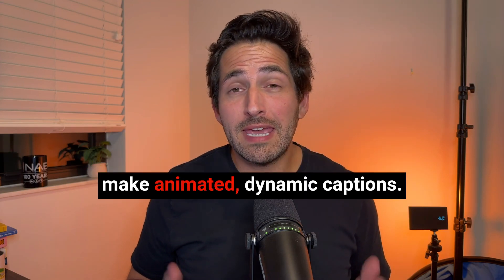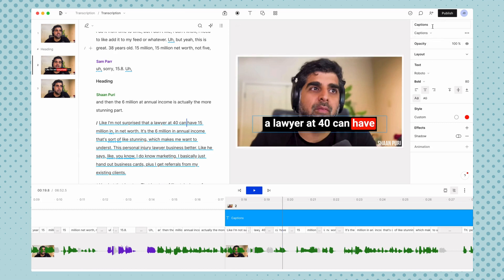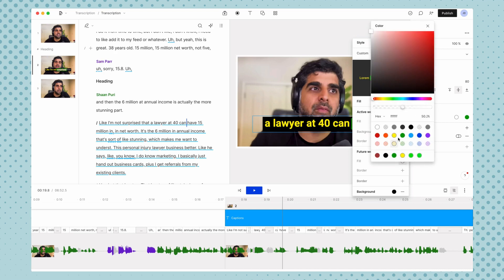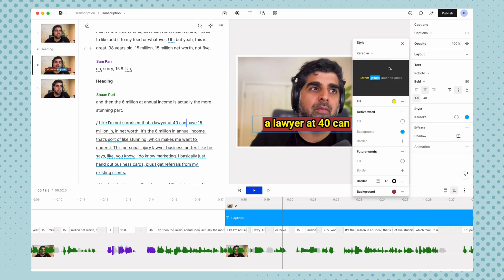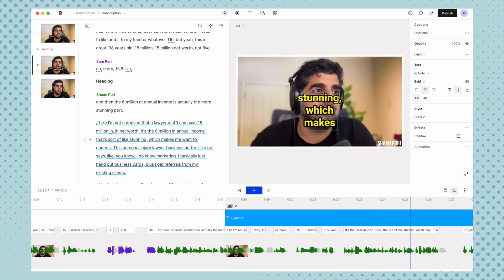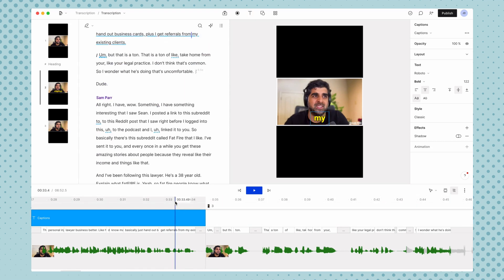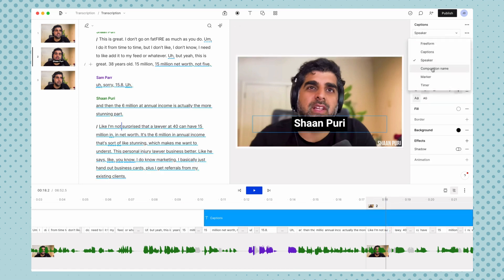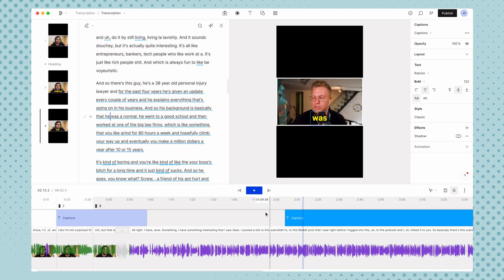How to create dynamic captions for social clips & podcasts with Descript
Let's learn how to make dynamic captions that print every word you say.

📬 Get our free 2x weekly email packed with 5 links, 3 tools, and 1 tactic to level up your video skills

⏱ CHAPTERS
00:00 - Intro
00:10 - How to Add Captions
01:03 - Style and Settings
03:20 - Other Preset Options
04:10 - Size and Positioning
06:00 - Caption Text Display Options